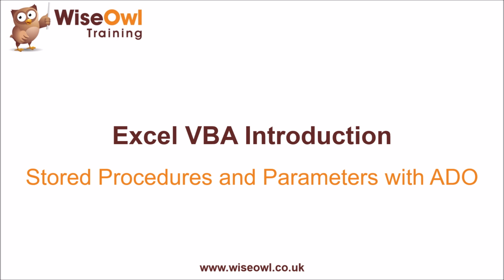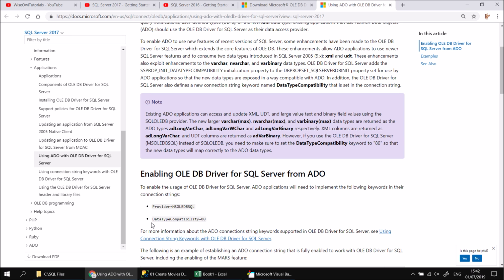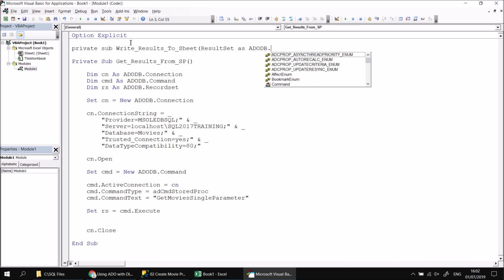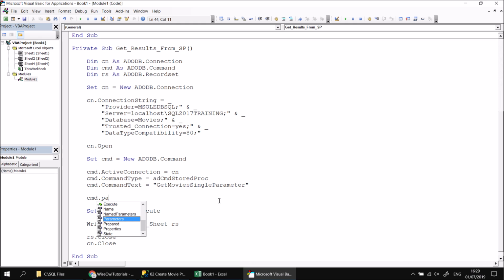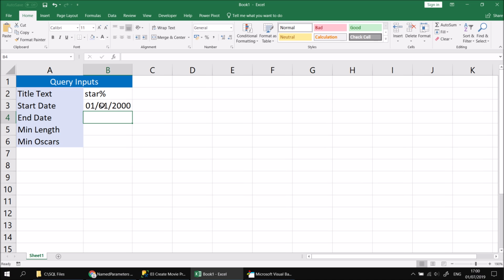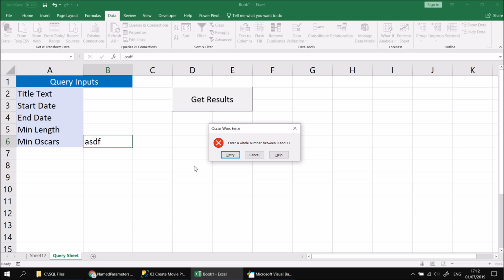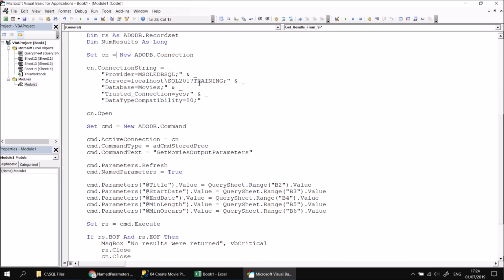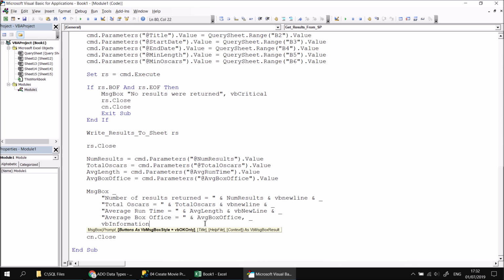Excel VBA Introduction Part 56.7 - Stored Procedures and Parameters with ADO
- This video shows you how to call and pass values to stored procedures from a SQL Server database using ADO commands.  You'll learn how to reference parameters by name, how to pass values to parameters and how to retrieve a result set using a recordset object.  You'll also see how to extract information from a stored procedure using output parameters.